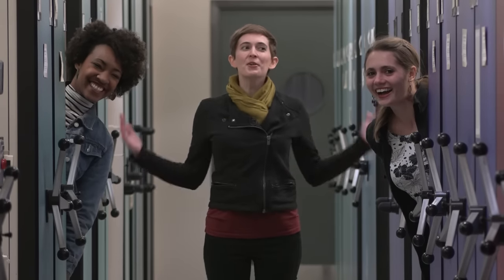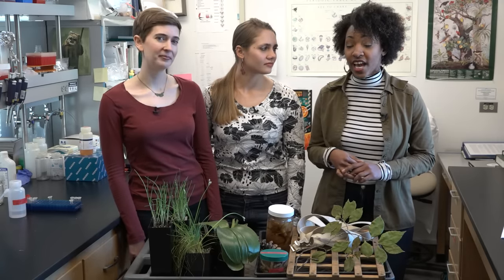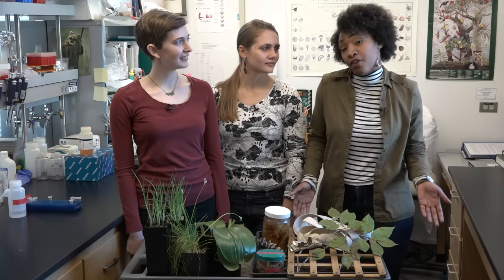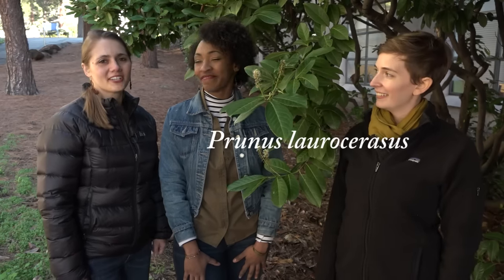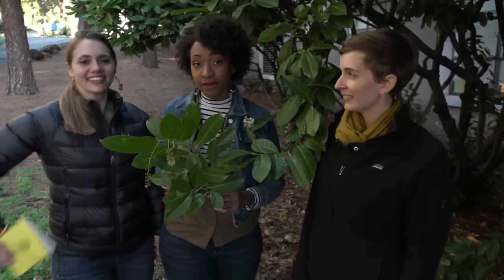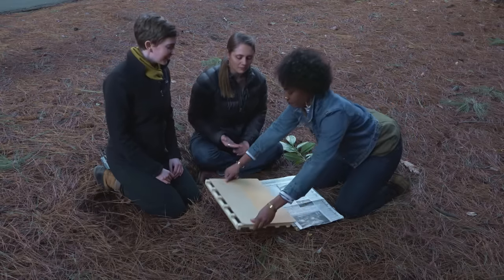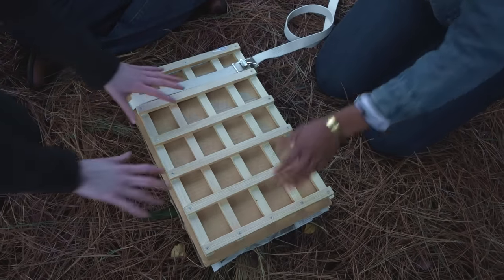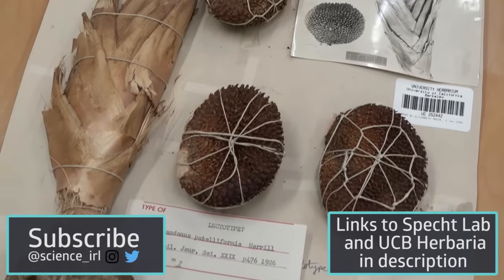Plant Collecting & Herbarium Research! Pt 1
Ever wonder how botanists preserve plants so they can be used by researchers hundreds of years in the future? UC Berkeley PhD students Joyce Chery and Carrie Tribble are here to show you! In our next episode, we'll talk about the exciting research projects going on in UC Berkeley's herbarium, a collection of 2.2 *million* of these preserved plants!

To find out more about Carrie and Joyce's research, check out the Specht Lab

The American Society of Plant Biologists